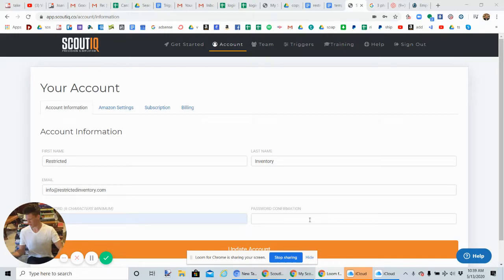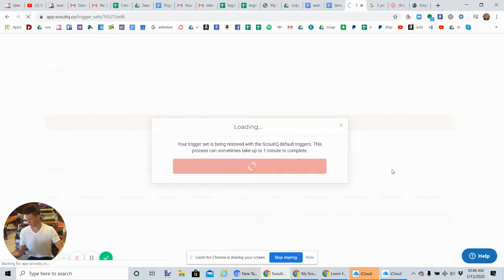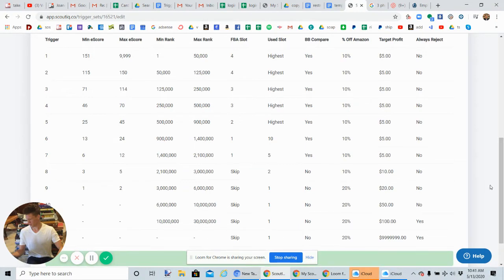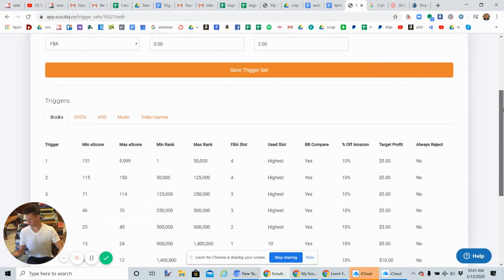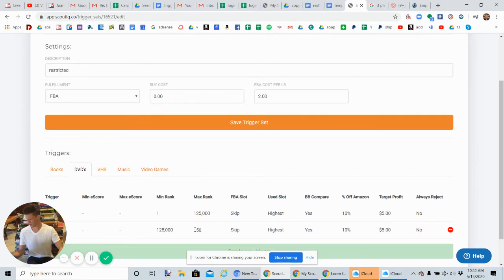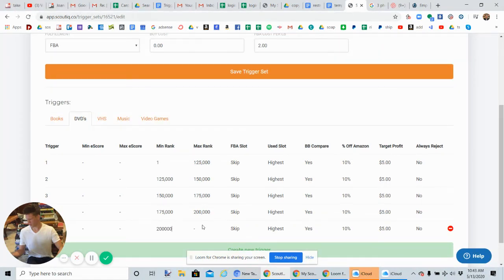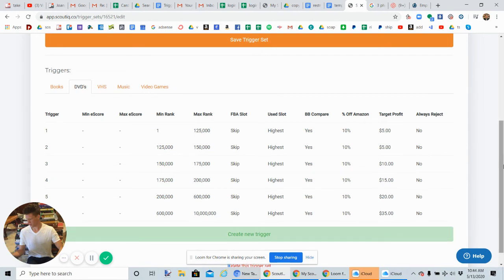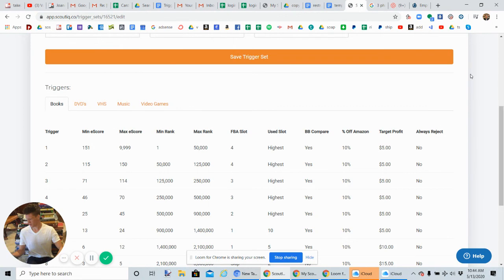How to set triggers DVDs CDs and Popular textbooks for ScoutIQ (for RI CUSTOMERS!)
It should be noted we only accept CDs and DVDs under 210k now as of August 2021!

Timestamps:

00:00 - Introduction
00:10 - Step 1: Go to Triggers and create new
00:56 - Step 2: Set Target Triggers